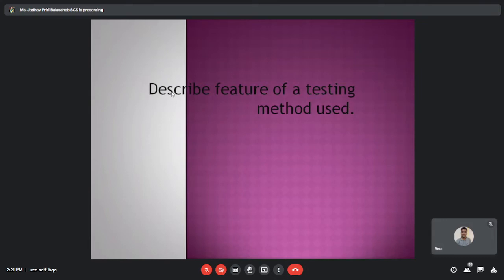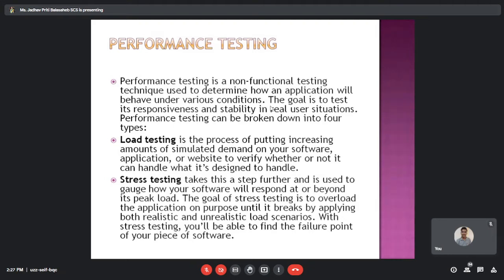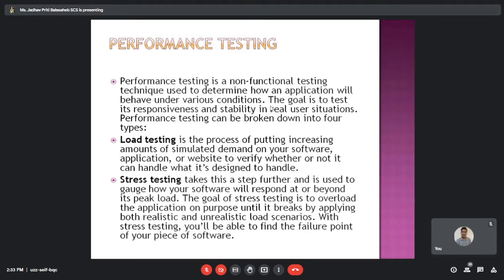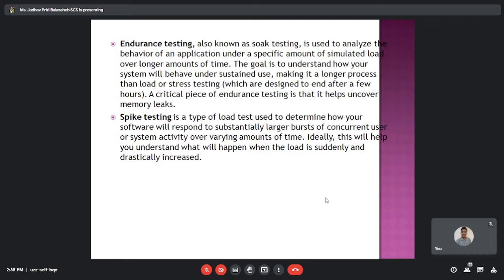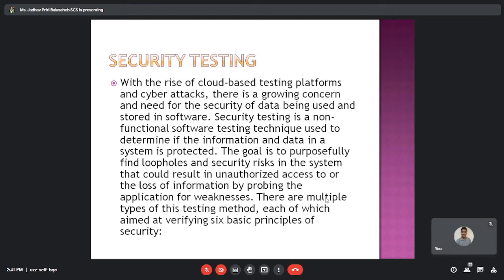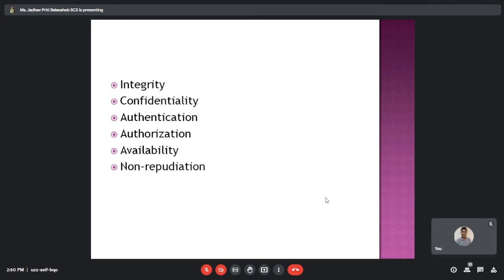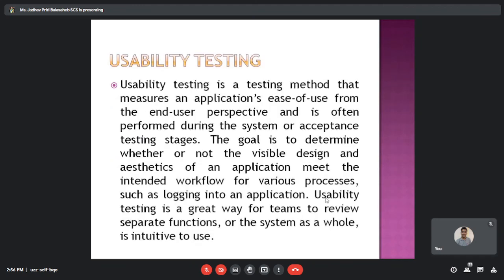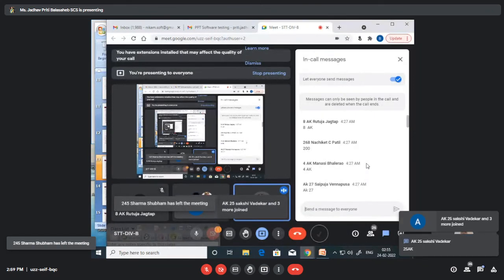2022 02 23 14 18 04 STT,